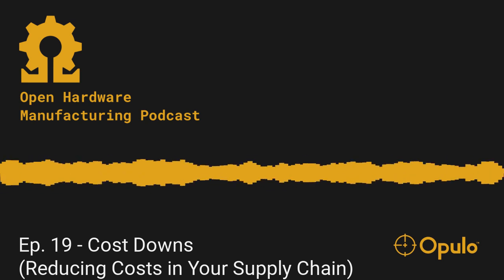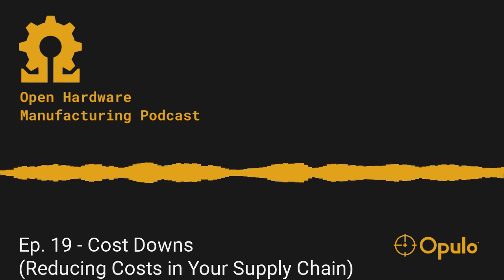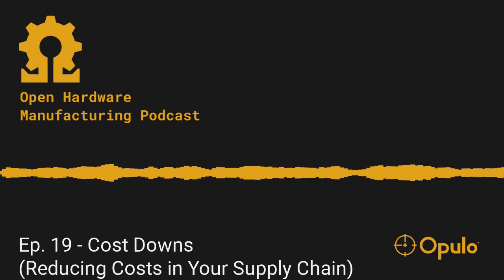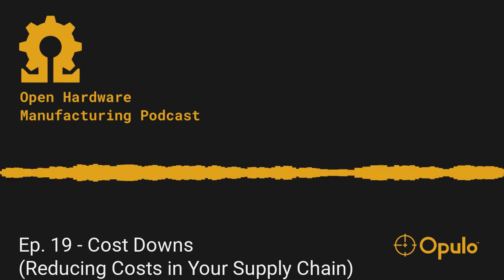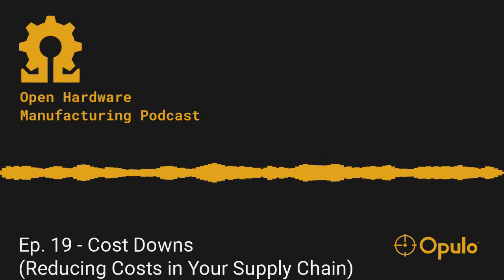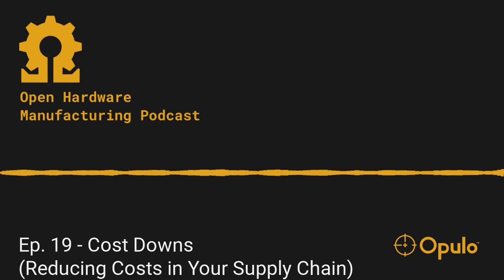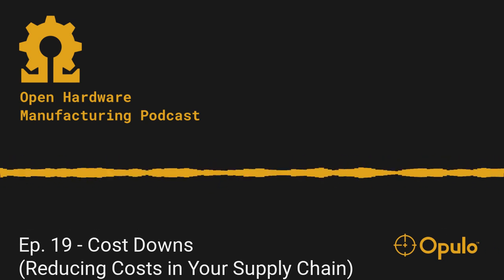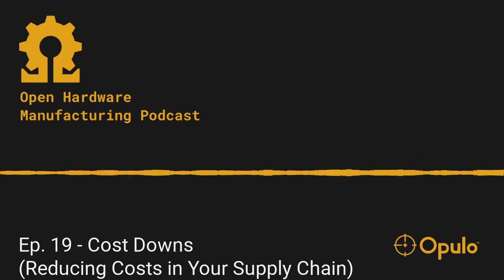OHM Ep. 19 - Cost Downs (Reducing Costs in Your Supply Chain)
What is the process of reducing costs in your supply chain without making your product worse? This is a tricky subject and needs to be handled with care. Luckily for you, we have repeatedly gone through this and can help you successfully reduce costs in your supply chain by helping you find another way to potentially save money and knowing what to look for when picking a vendor.

In this episode, we will advise you on where to start looking for opportunities to save money in your supply chain, and you'll learn what we did to get better pricing without sacrificing the quality of our product.

Do you have any questions, comments, or topic suggestions?